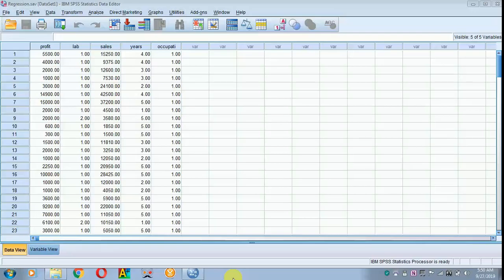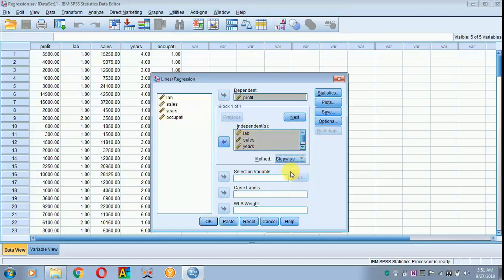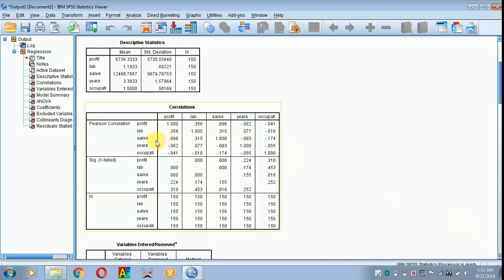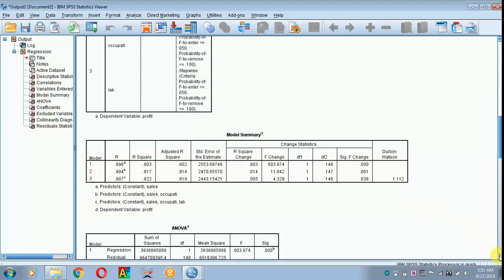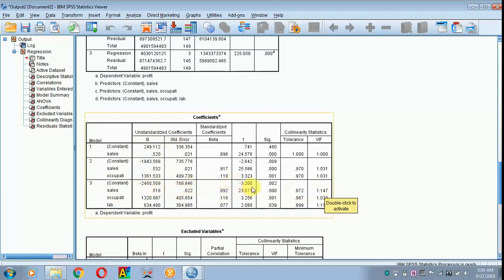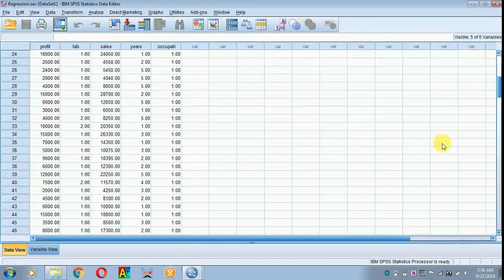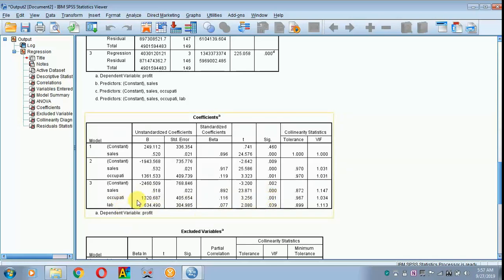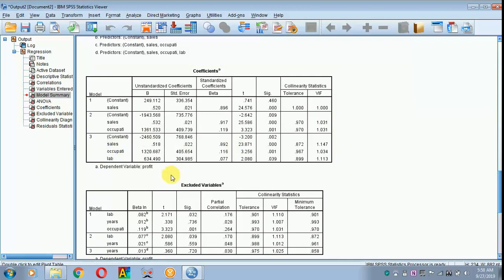HOW TO DO MULTIPLE REGRESSION ANALYSIS - SPSS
HOW TO DO MULTIPLE REGRESSION ANALYSIS AND HOW TO EXPLAIN THE DUMMY VARIABLE -  SPSS